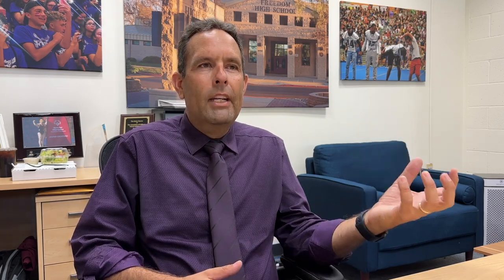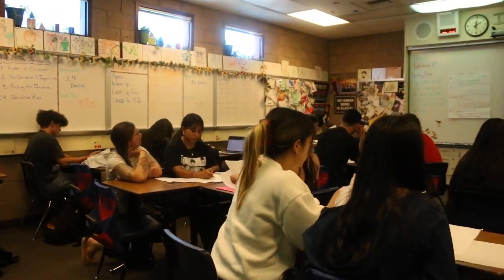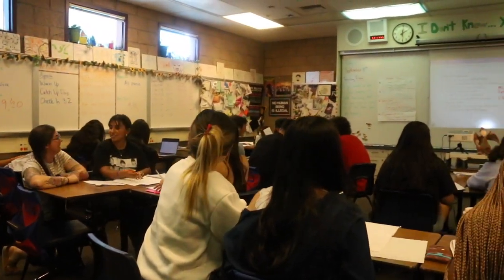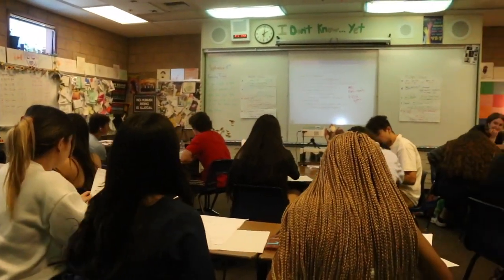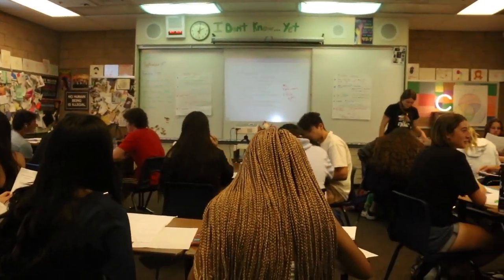Freedom Differentiation Week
Freedom High School approach to ensure kids of all learning levels increases their chance of success through this program